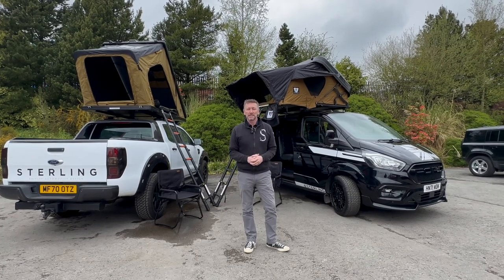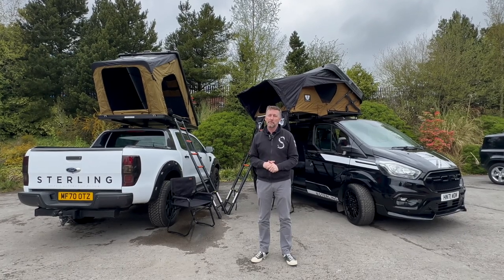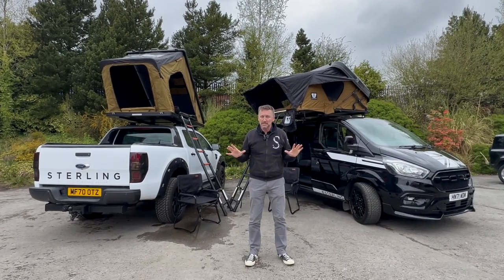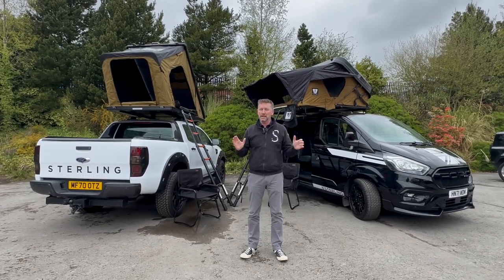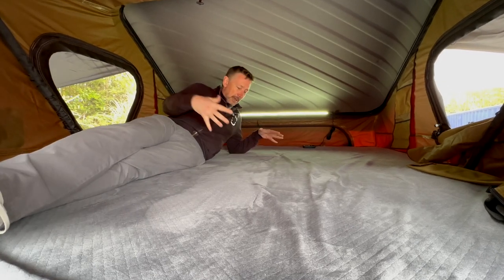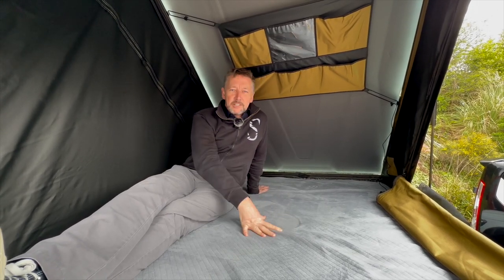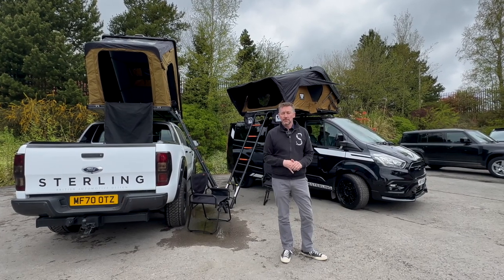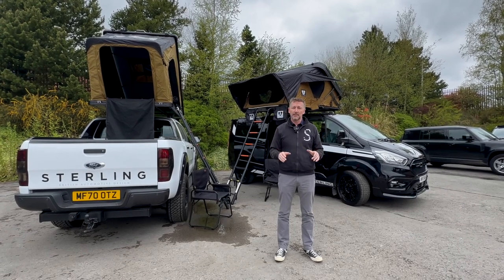Sterling Automotive - Vickywood Roof Tent - Cumaru 135 and Mighty Oak 190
Sterling Automotive are now dealers for the Vickywood range of Roof Tents and accessories. Please visit our online store for the full range. We have a range of demo tents mounted on vehicles.